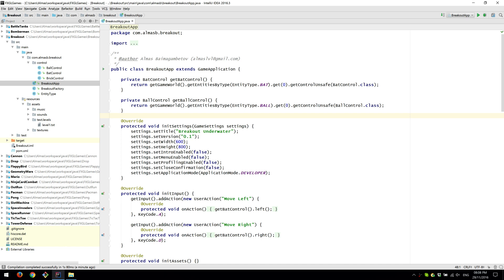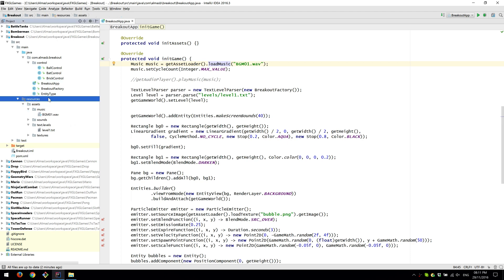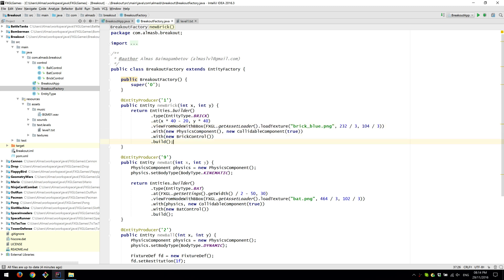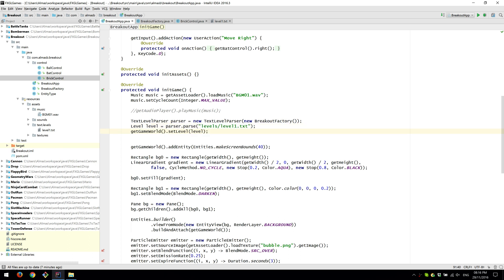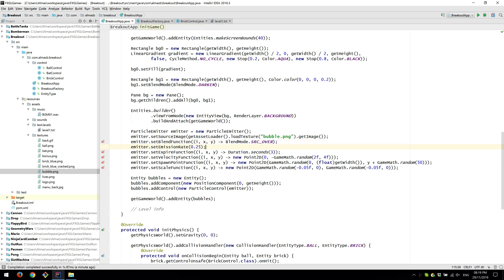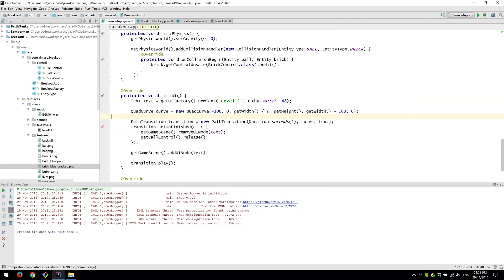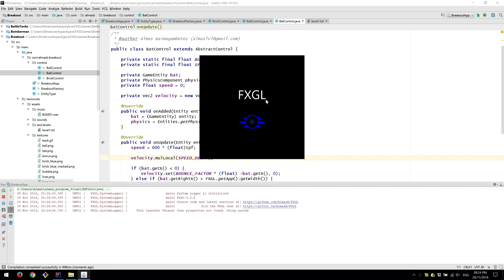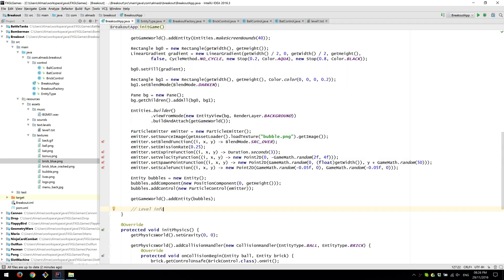FXGL 0.2.8: Breakout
A code walkthrough of breakout in FXGL.